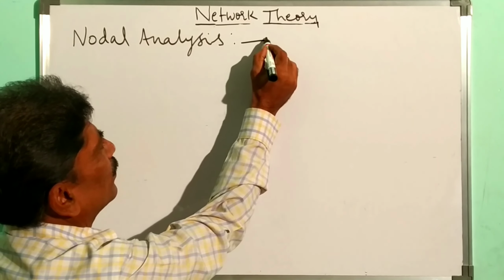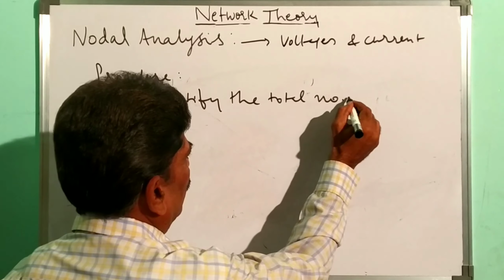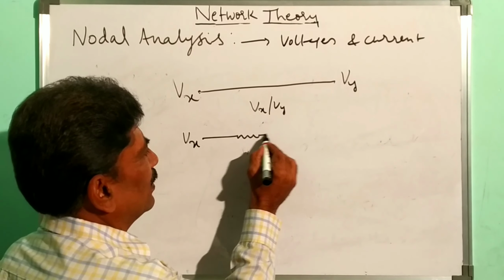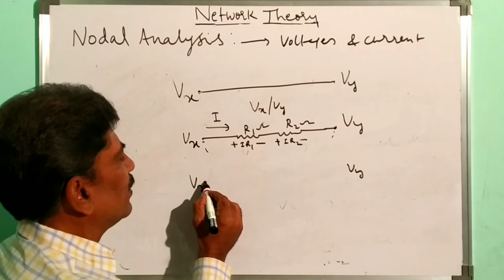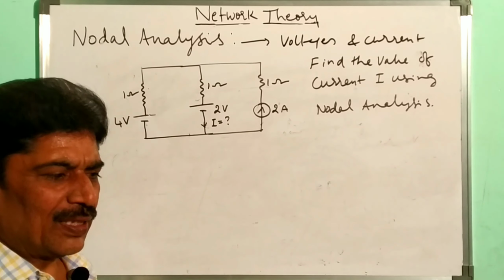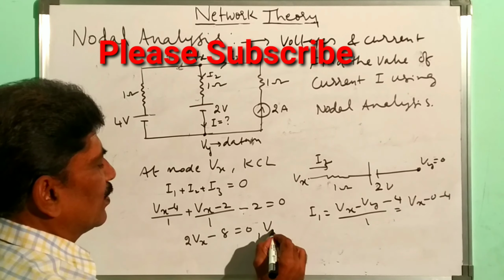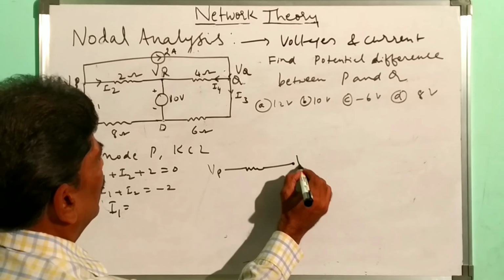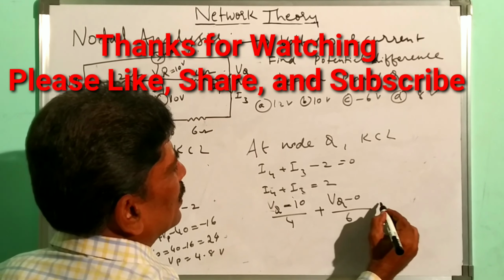Lecture-13|Nodal Analysis in English| Previous GATE Questions on Nodal Analysis|Dr.RPRao's Academy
Topic - Nodal Analysis
Faculty - Dr. Raja Prakasha Rao, Viewers: If my voice is low, please add Sound Booster extension to your chrome browser, it can be used to increase volume by 600%.
Nodal Analysis has been explained in a lucid manner, in such a way that every one can understand.